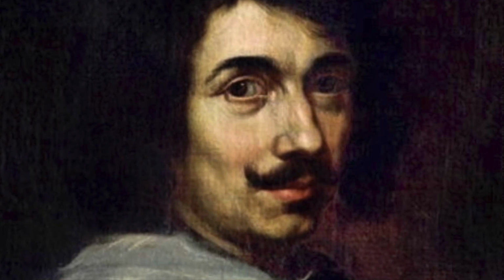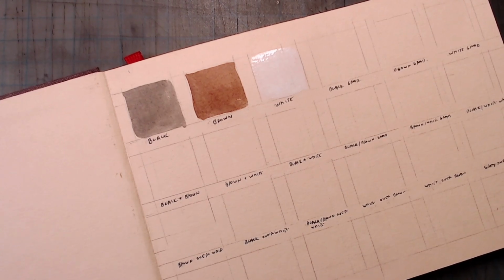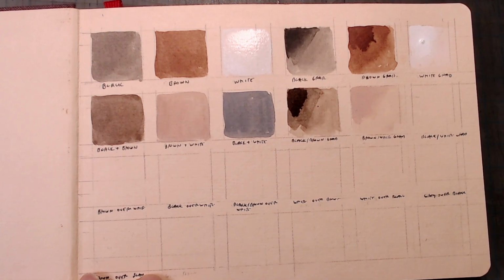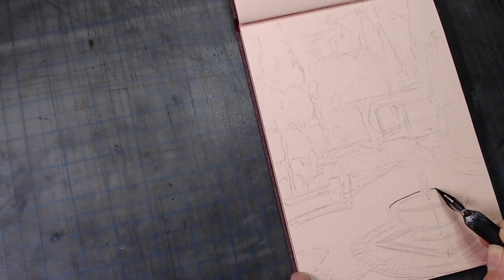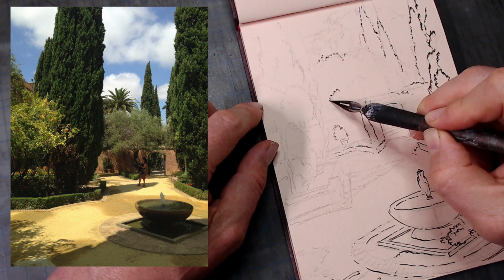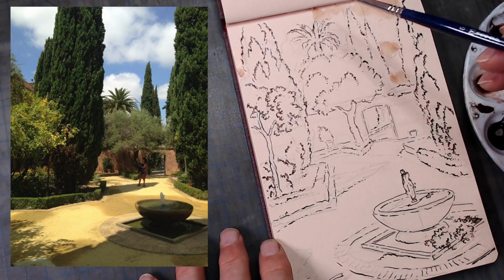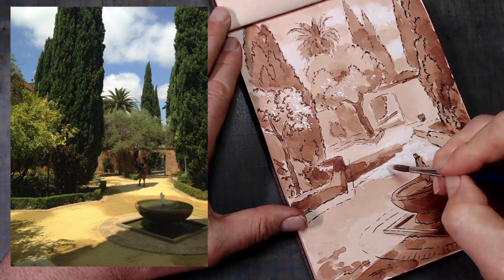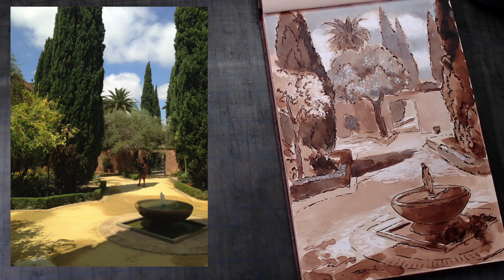Drawing With Black, Brown & White Inks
Here is a list of materials used in this tutorial:

Hahnemulle Brown Toned Watercolor Sketchbook
Hunt 513EF nib,
Higgings waterproof white, black and brown ink